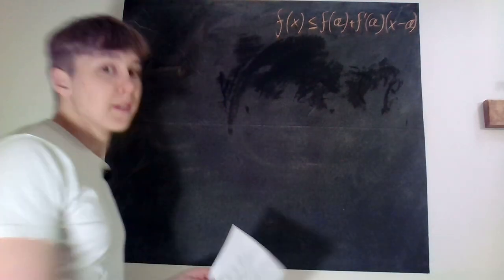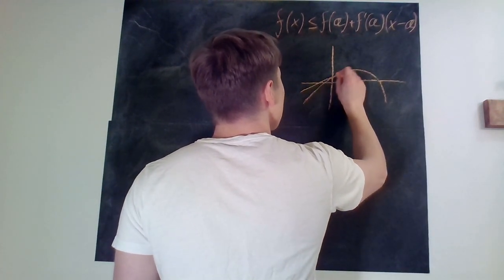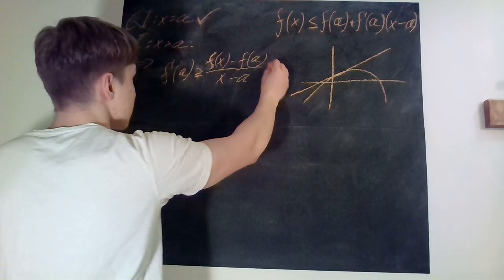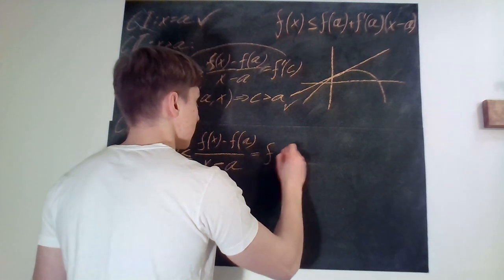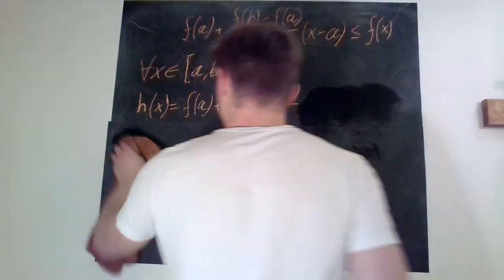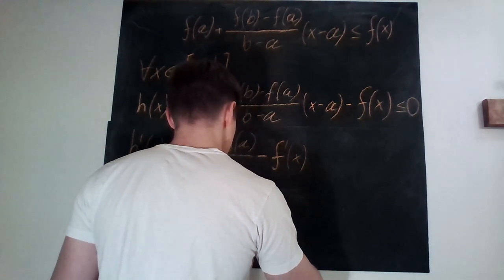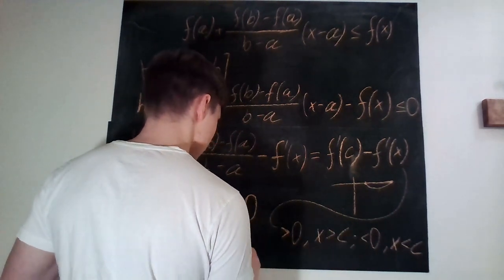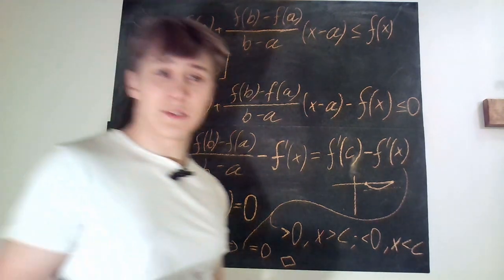Hardest problem on my Calc 2 exam